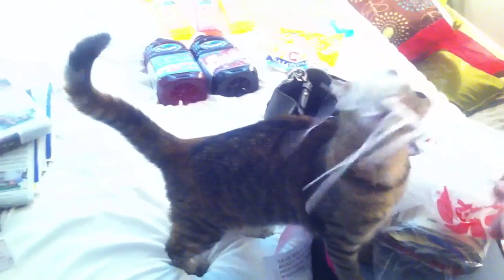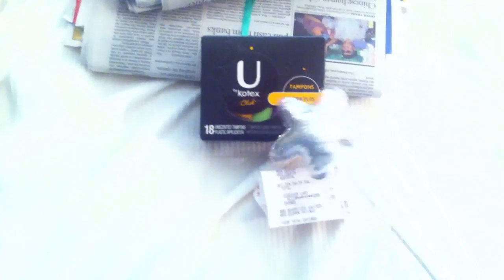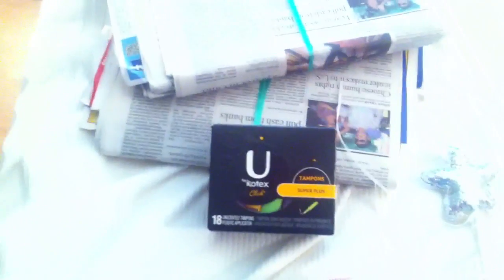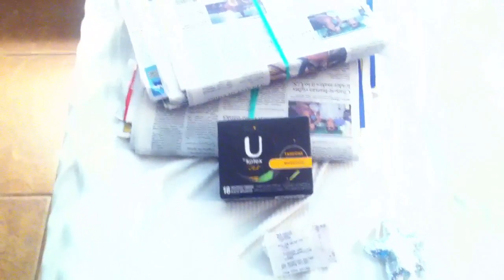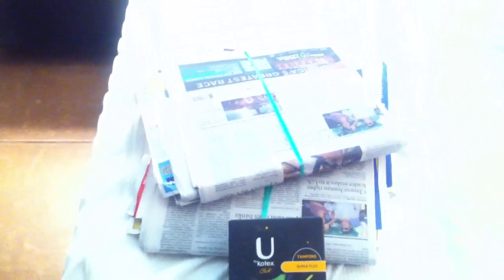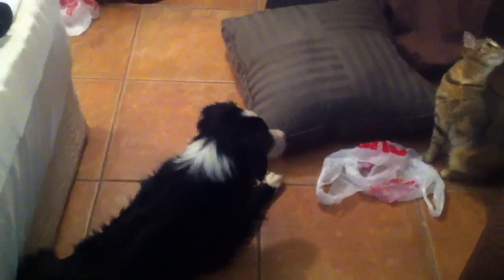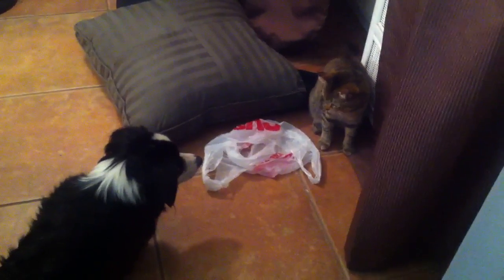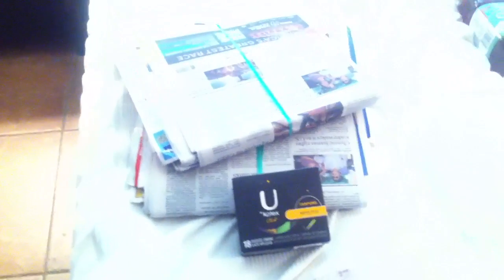Walgreens Couponing 5/20/12